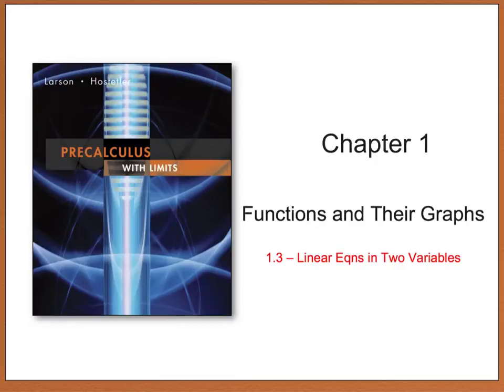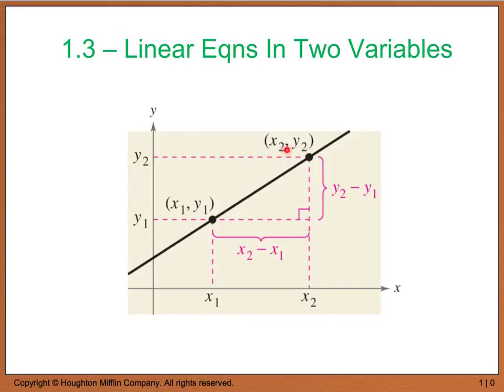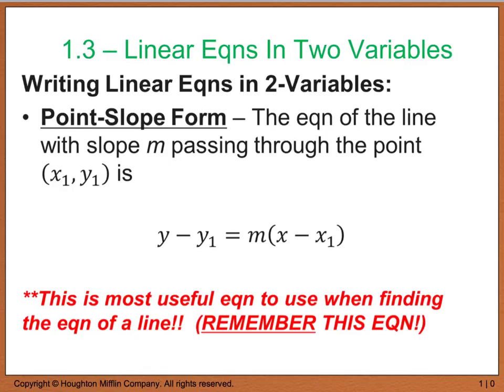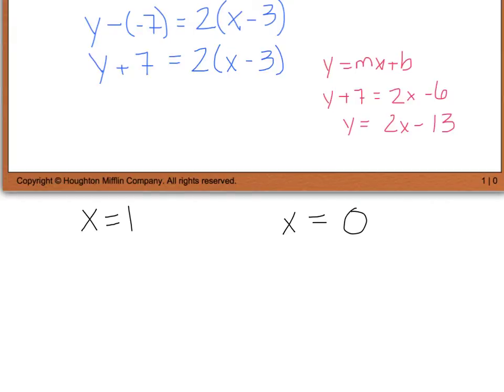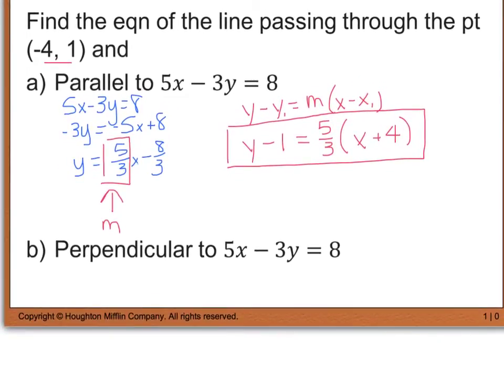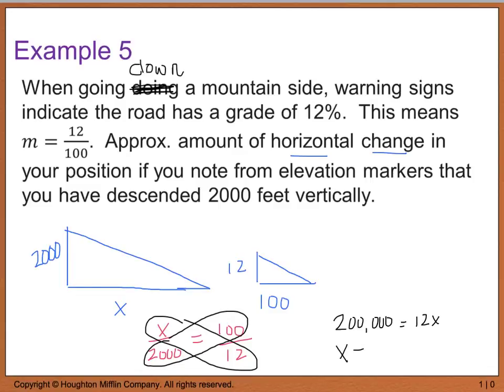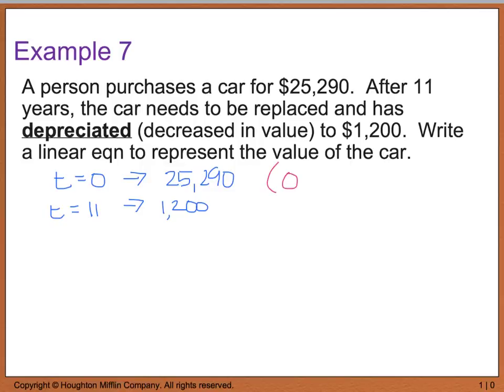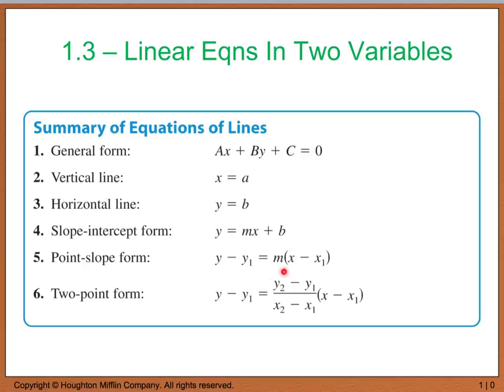Precalc 1.3 Linear Eqns in Two Variables